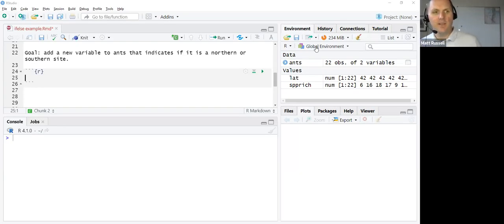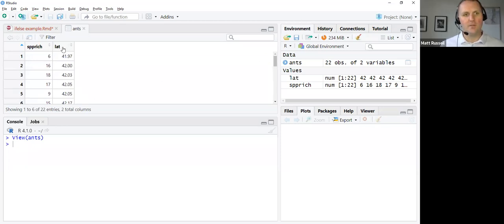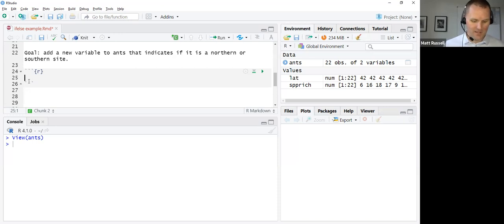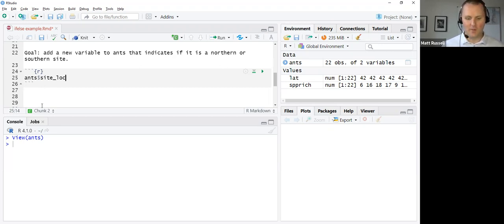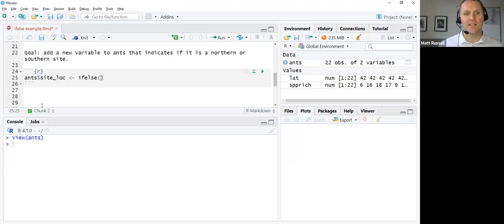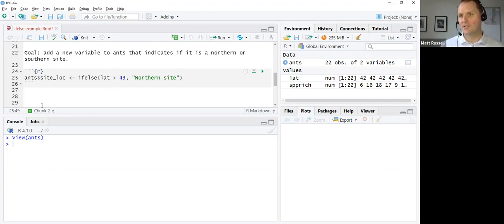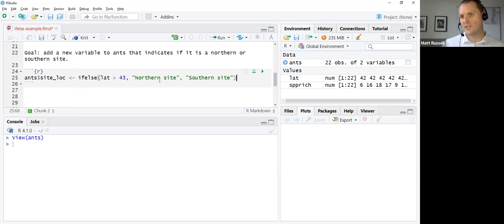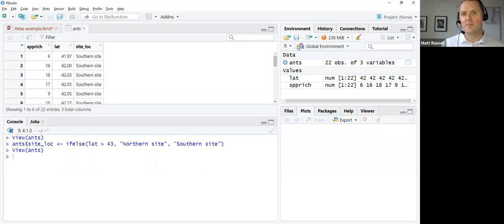How to use the ifelse() function in R